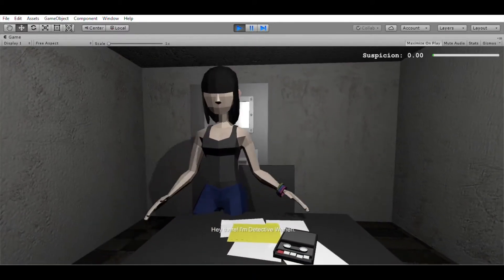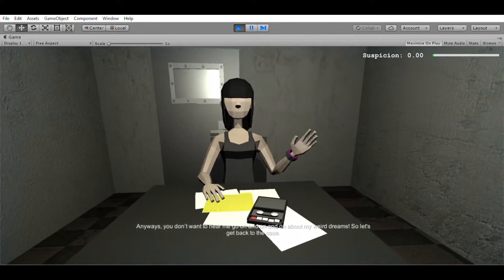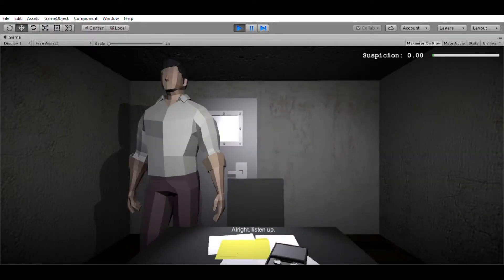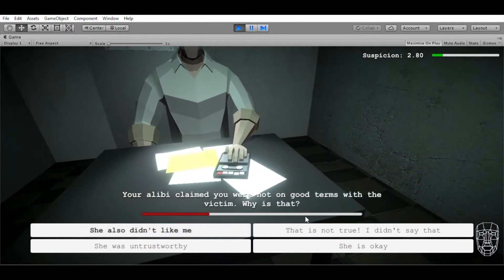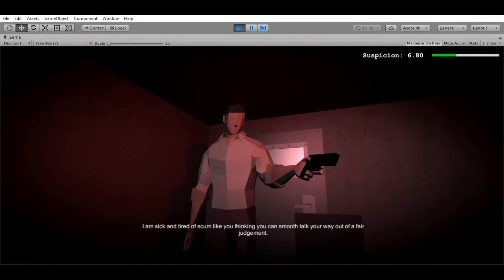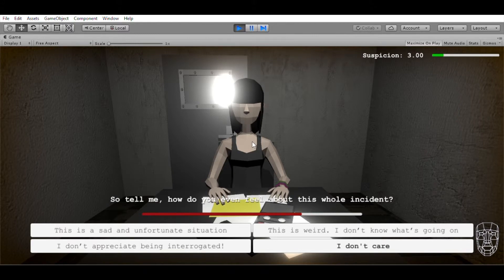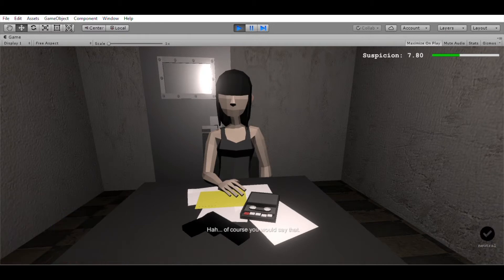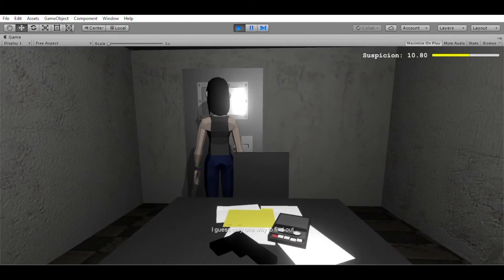Facade Demo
HKUST CSE FYP 2018

Facade is a adaptive dialogue-based interrogation game, which not only takes the player's usual mouse-and-key-click as input, but also considers their emotional state.

We built a facial expression recognition (FER) model on a convolutional neural network (CNN) to recognise six distinct classes of emotion: happy, sad, angry, scared, surprised, neutral.
Our FER model takes an image of the player's face through their computer's webcam and feeds the predicted expression into the Unity game engine, in realtime.

We developed a special scoring system to map the predicted expressions onto a valance-arousal graph, along with the "expected expressions". We then use this to calculate a "suspicion score".

The environment is completely adaptive and personalised to each player. Various factors such as lighting, music and visual and aural effects, are in place to emotionally stimulate the player, by both contrasting and reinforcing their emotions.

Our game has a fun and compelling story which really maximises the emotional range of the player, to vary their gameplay experience.

Team:
 - Felicia Agatha
 - Eugene Cheong
 - Vivian Rajkumar
 - Christine Tse